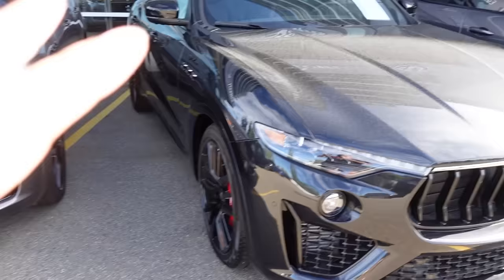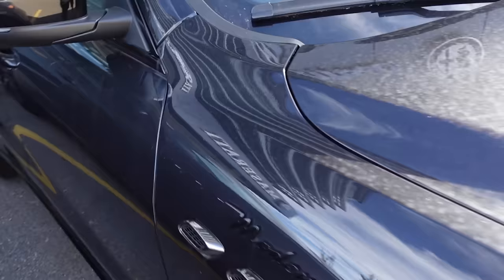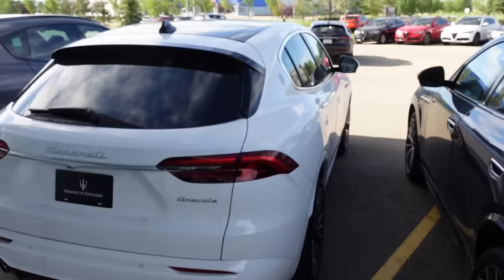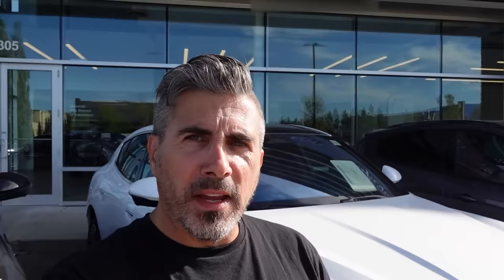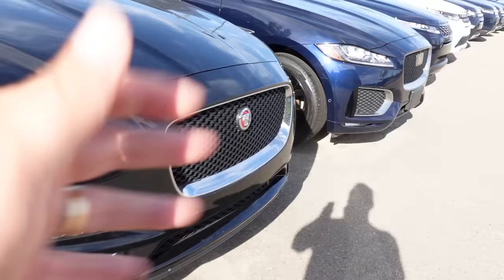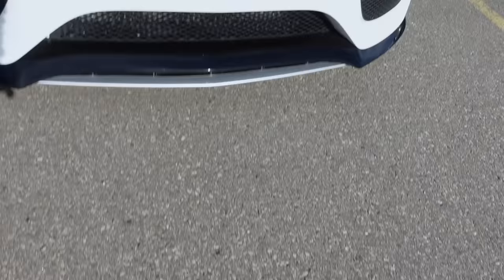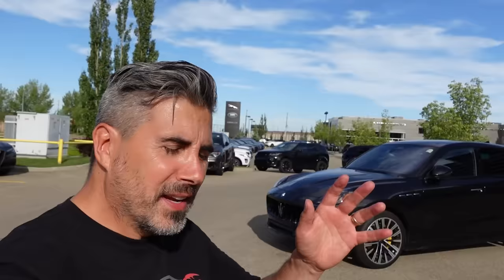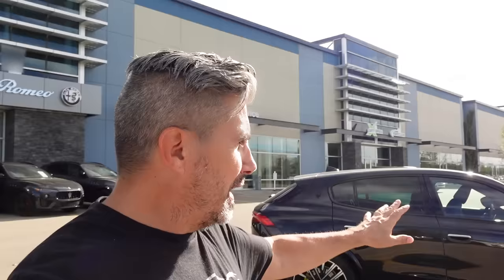Why a Used Maserati Is So CHEAP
You read it here first. That's right, a used Maserati is cheap.  Right?  Well, the story is always a bit more complicated when we go to buy used cars of any kind, and a Maserati has a complex story every time. Check out today's video to see why used Maserati's are cheap and what you should do about that.